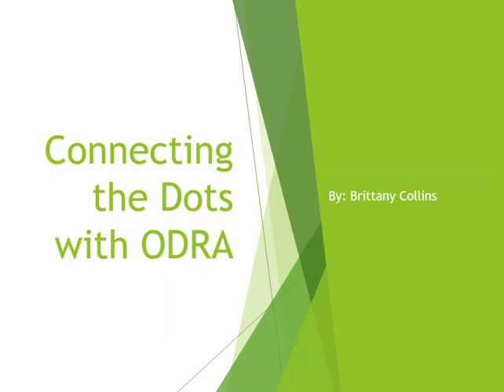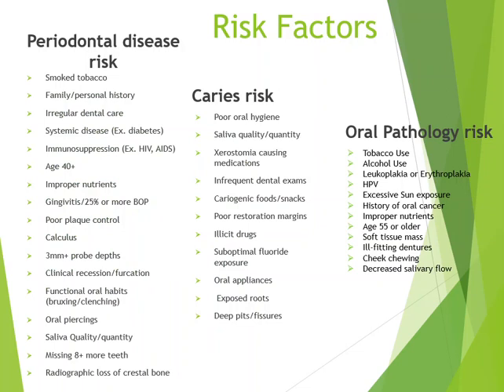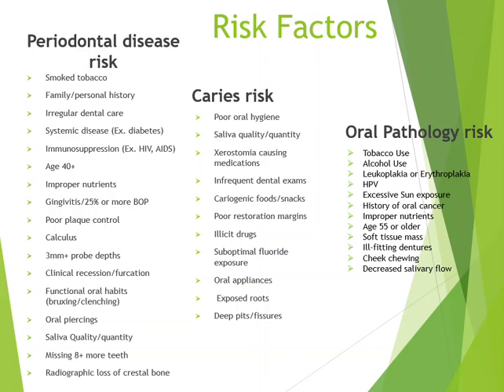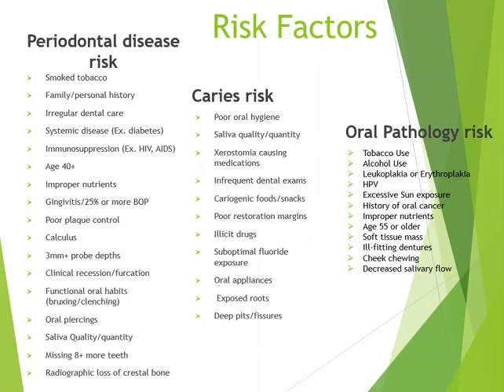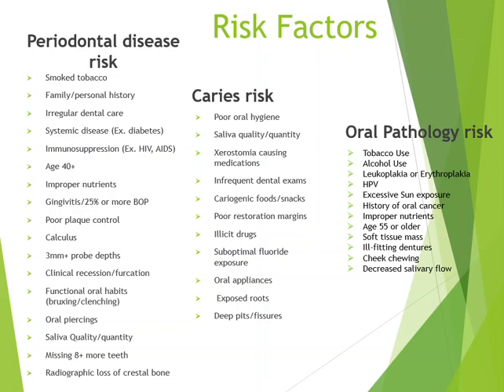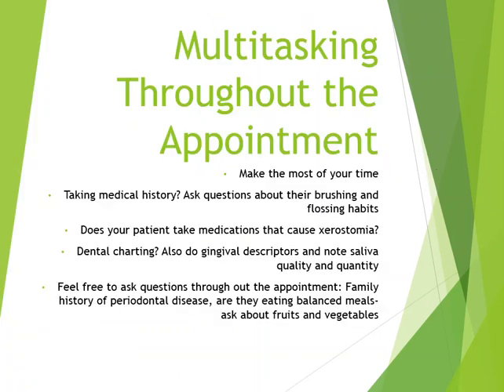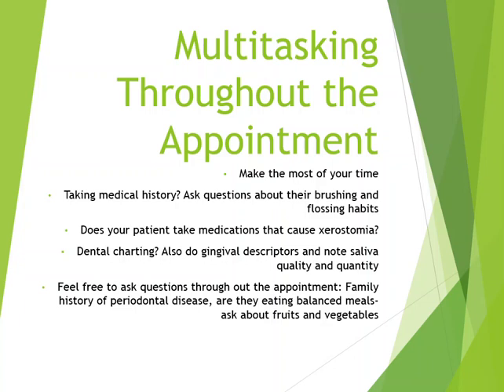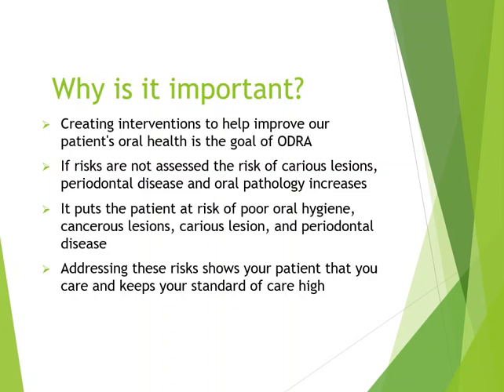Oral Disease Risk Assessment and Interventions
This video explains how to connect the dots with a thorough oral disease risk assessment and how to plan interventions related to each risk factor.